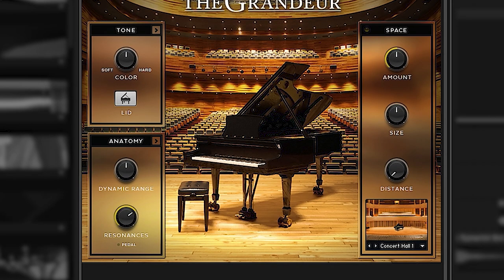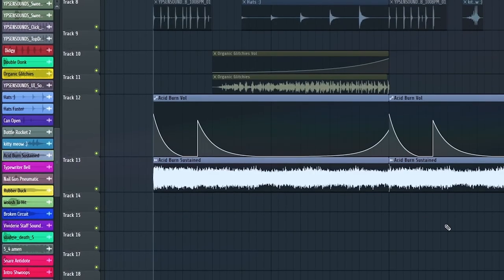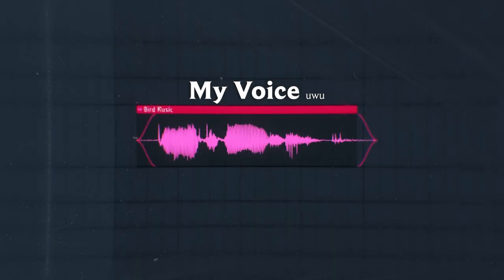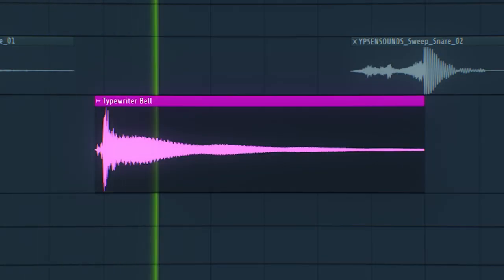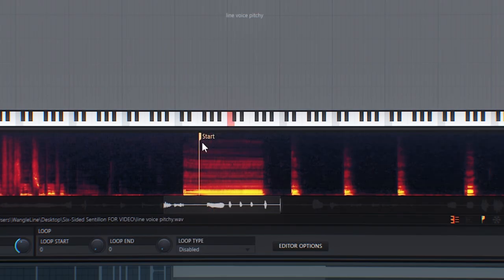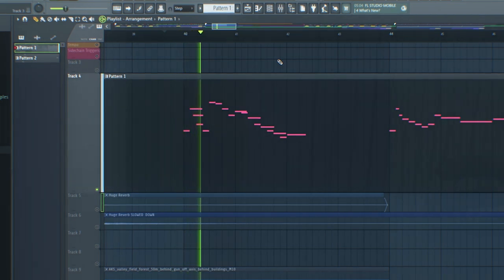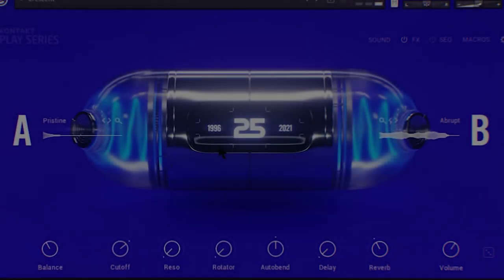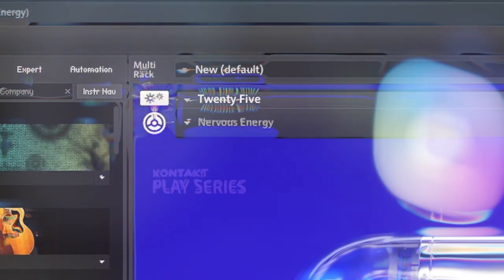Track Breakdown: Six-Sided Sentillon (Super Cool Future Bass!!)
Oh god, right after finishing this video I realized that Native Instruments took it down. It's sadly not available anymore. Argh!

🔻 Music used 🔻
shofin - Scherzo
WangleLine - Six-Sided Sentillon
ミツキヨ - 時の食事 (Chocolate Lemon)
ミツキヨ - 時のミルフィーユ
tenby - Dreamgate
ミツキヨ - 時のティータイム (Chocolate Lemon trio)
黒魔 (Chroma) - リサイクル・ダンサー
黒魔 (Chroma) - 想いでの金平糖